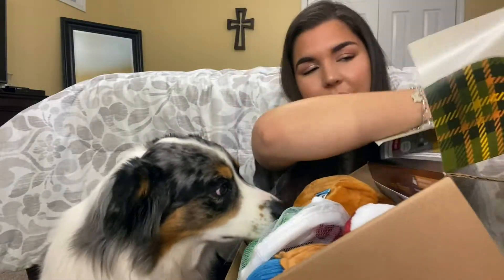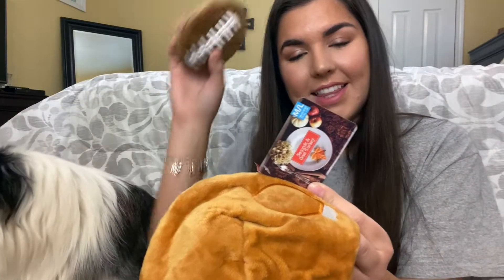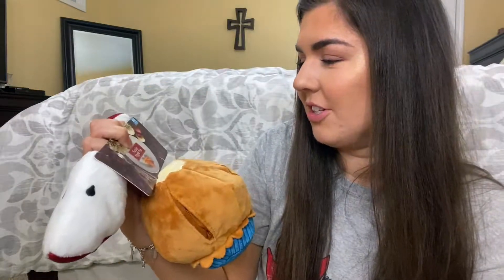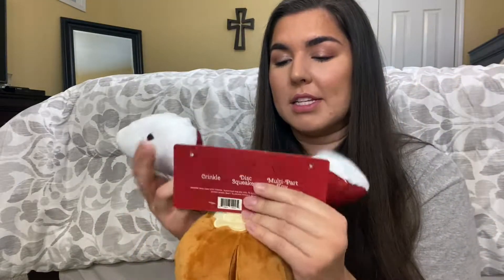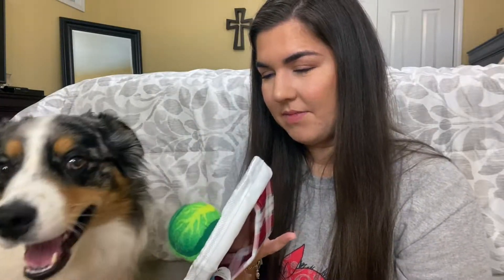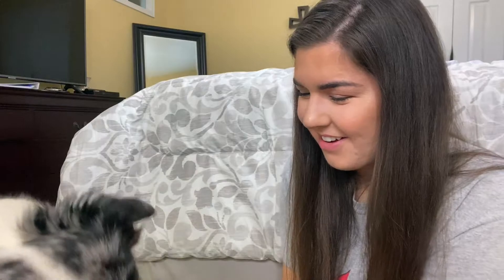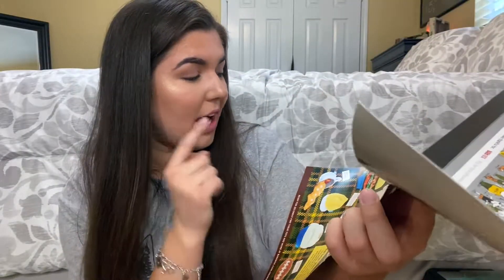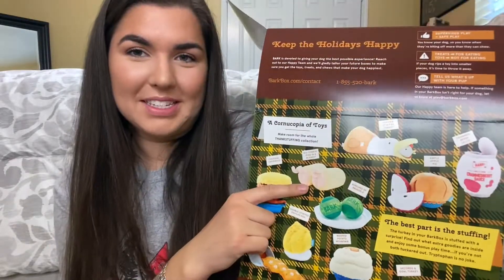BARKBOX NOVEMBER | BAILEY'S UNBOXING!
November's 2019 BarkBox was fall themed! This box for dogs features two toys, two bags of treats, and one chew each month. I also get an extra toy because I am part of the extra toy club.

Bailey's instagram: @bailey_montana_